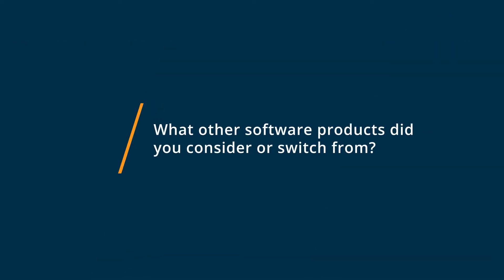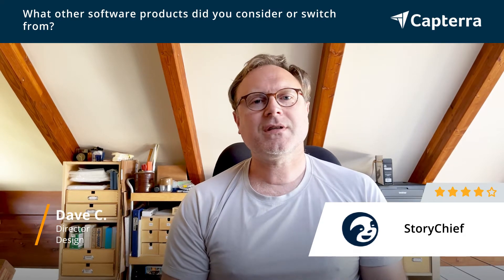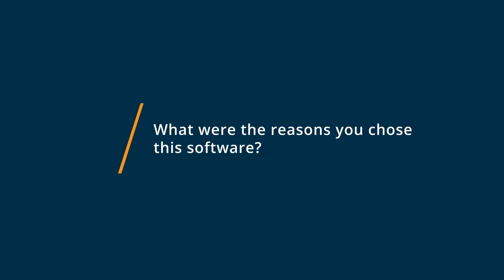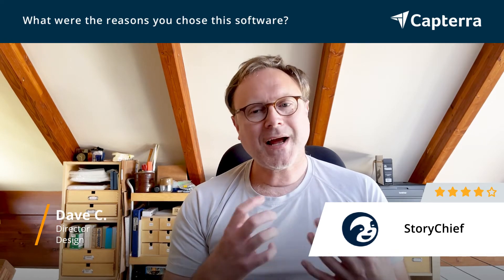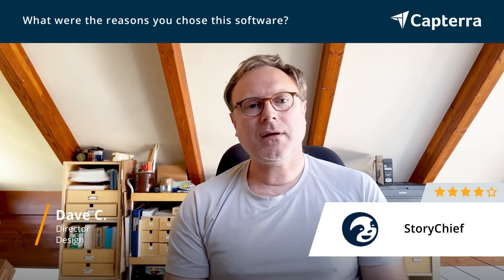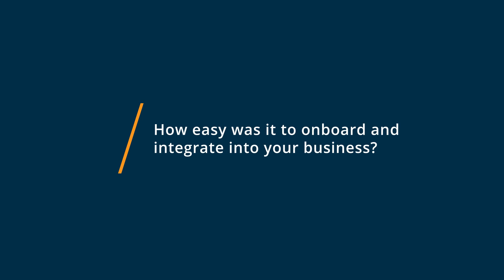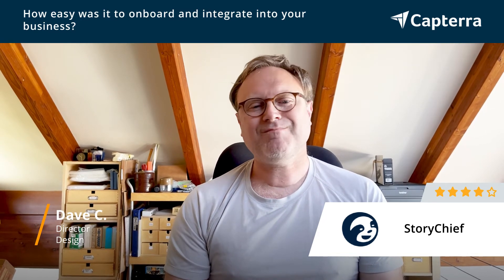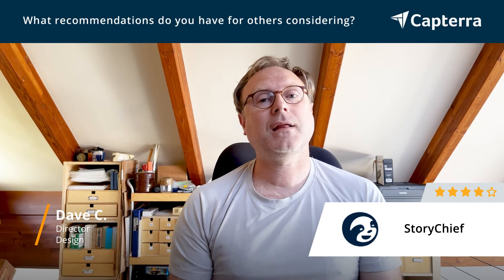StoryChief Review: Solid content marketing & planning tool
💡📘 Interested in StoryChief? Browse StoryChief reviews, pricing and compare with popular alternatives

StoryChief Review 2021.

Tool to manage all your content marketing.

StoryChief helps businesses in becoming a thought leader in their niche by centralizing their content creation and distribution processes.

0:00 Intro
0:13 What other software products did you consider or switch from?
0:32 What were the reasons you chose StoryChief?
1:02 How easy was it to onboard and integrate StoryChief into your business?
1:18 What recommendations do you have for others considering StoryChief?